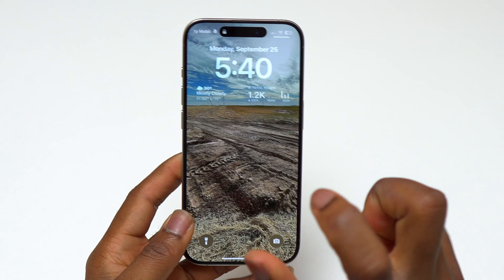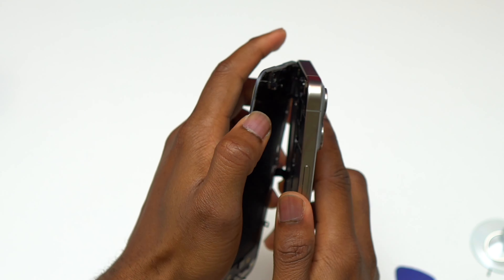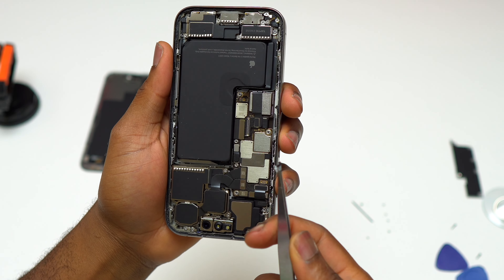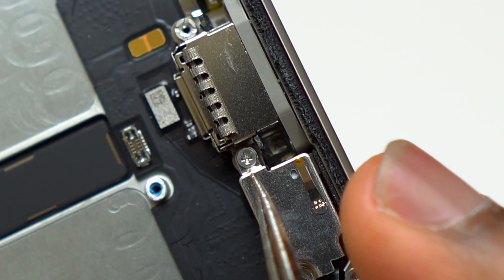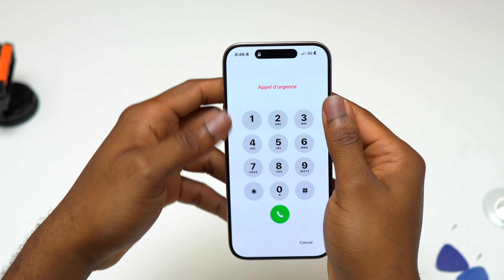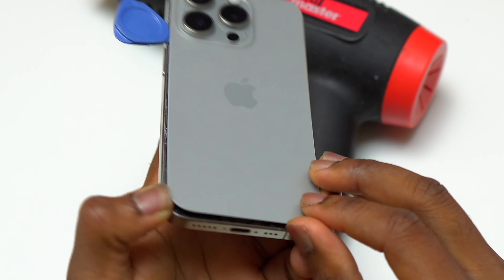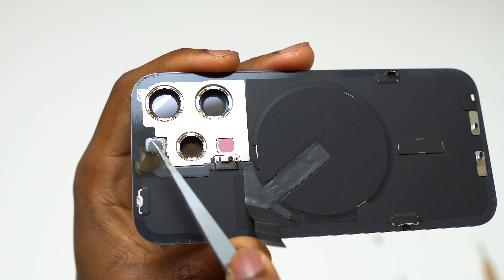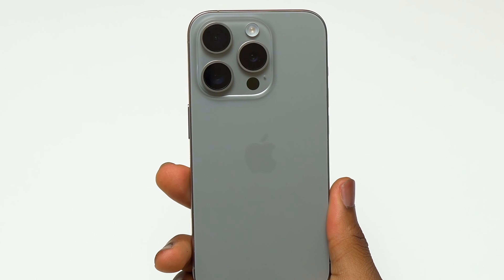iPhone 15 Pro Teardown What's Inside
iPhone 15 pro getting disassembled to take a closer look at the new components it has internally. The iPhone 15 pro internals from the teardown should be a lot similar to the iPhone 15 Pro Max.